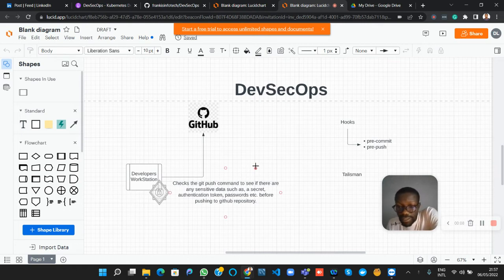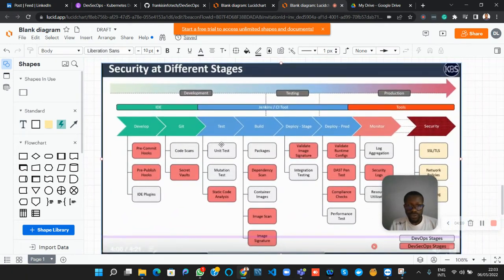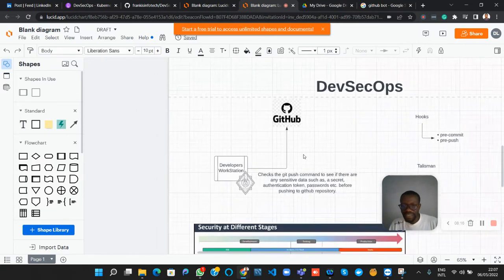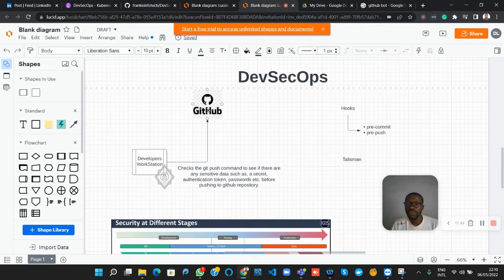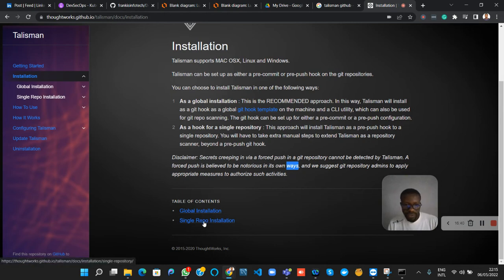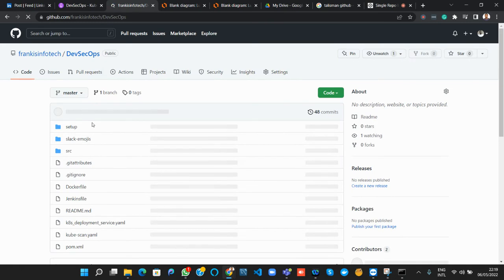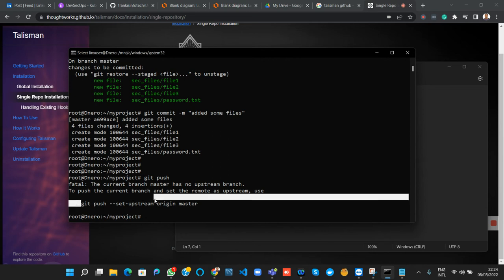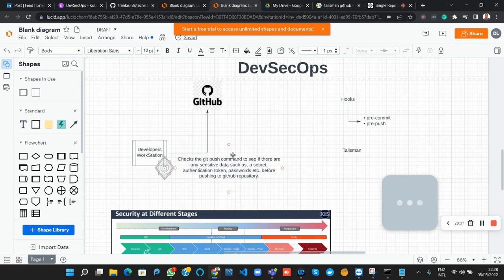Confidentiality with GitHooks and Talisman | Introductory case study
In this video, I have described how to restrict a developer's workstation from pushing sensitive information to the GitHub repository using Talisman.

Talisman is a tool that installs a hook to your repository to ensure that potential secrets or sensitive information do not leave the developer’s workstation. It validates the outgoing changeset for things that look suspicious - such as potential SSH keys, authorization tokens, private keys, etc.